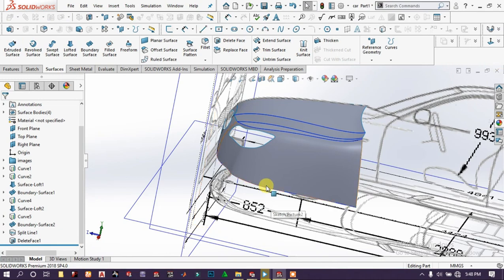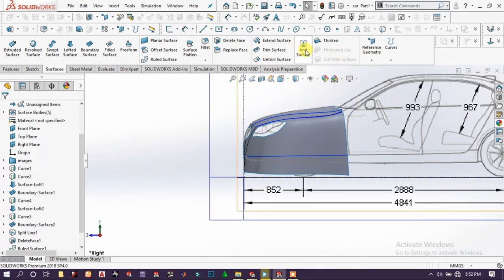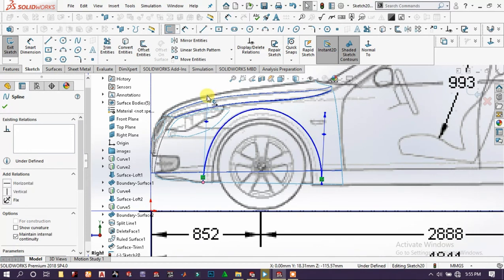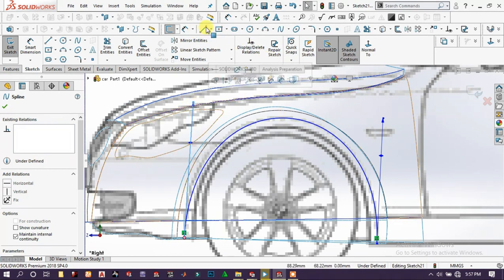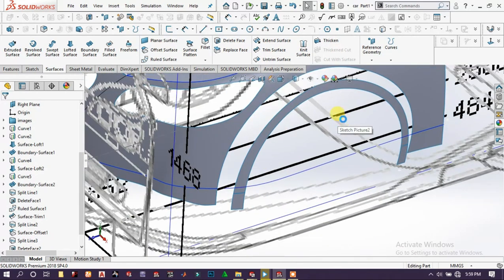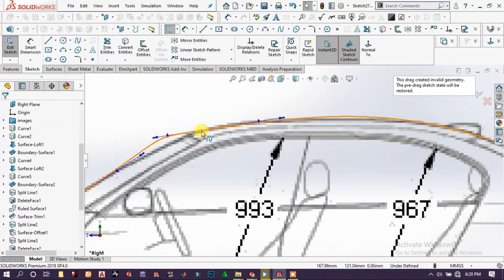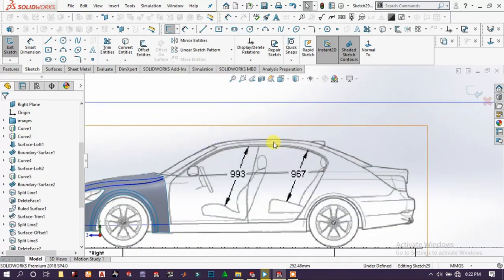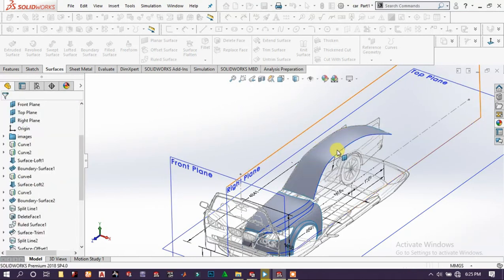Modeling car using solid works part (2)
This video shows how to model a simple car using Solidworks by just tracing the blueprint image.